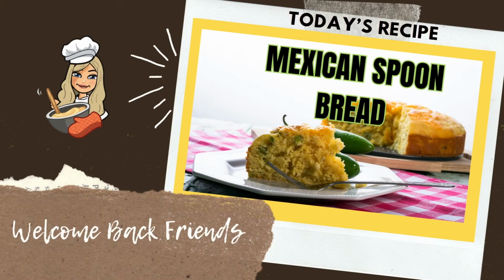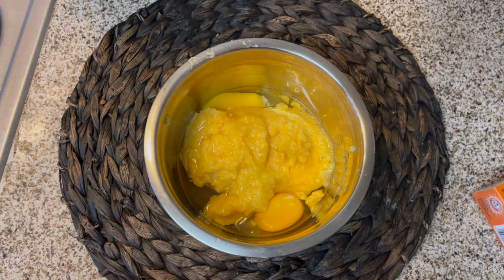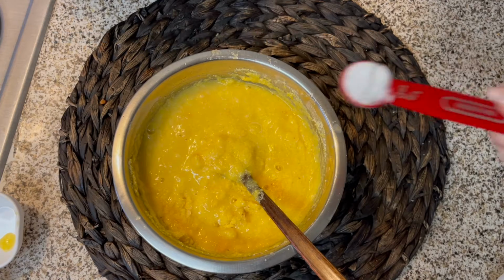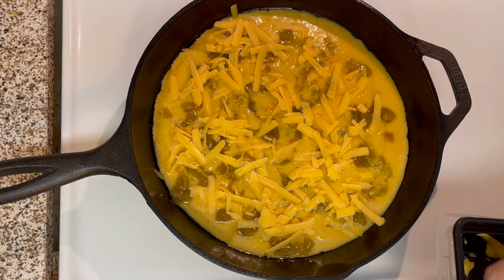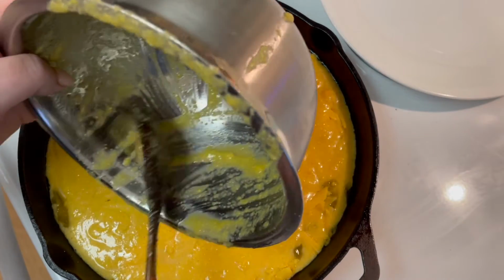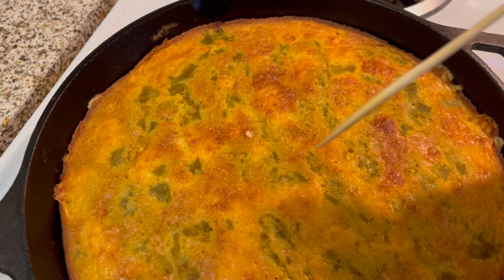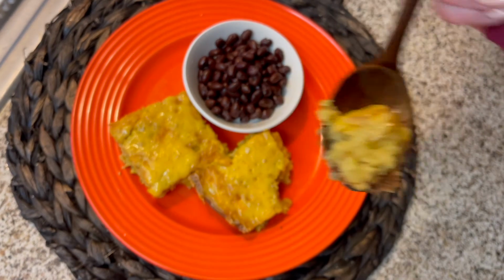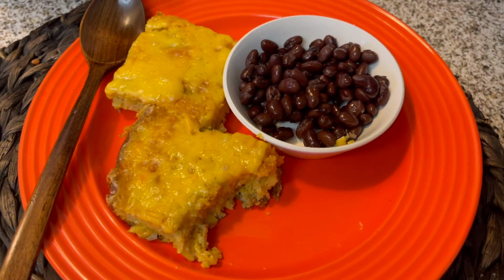MEXICAN SPOON BREAD with Green chiles and cheese ⭐️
This is one of my all-time favorite comfort food recipes👩‍🍳 It uses mild green chiles so there is no heat in this recipe.  Just delicious soul warming goodness!

MEXICAN SPOON BREAD
1 cup yellow cornmeal
1 teaspoon salt
½ teaspoon baking soda
¾ cup milk - I USE WATER and it turns out fine
⅓ cup vegetable oil
2 eggs, beaten
1 can cream-style corn
½ cup green chiles
1½ cups grated extra sharp cheddar cheese - I use Tillamook

Combine wet ingredients first and then dry.  Pour half of batter into hot pan with small amount of oil in bottom of pan. Put half of green chilis on cornbread. Add half of the cheese then remaining cornbread batter. Top with remaining green chilis. Reserve remaining cheese until later. Bake in 400 oven for about 42 minutes then top with remaining cheese and cook for another few minutes until cheese is melted. Total cooking time is about 45 minutes

To send me mail:

15333 Culver Drive Suite 340 #546